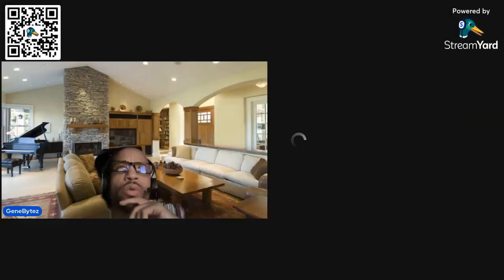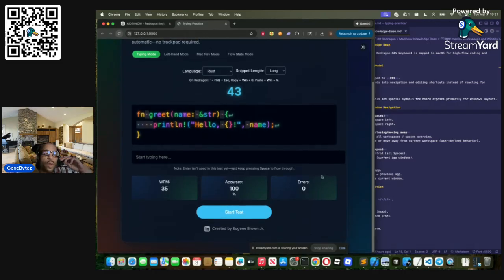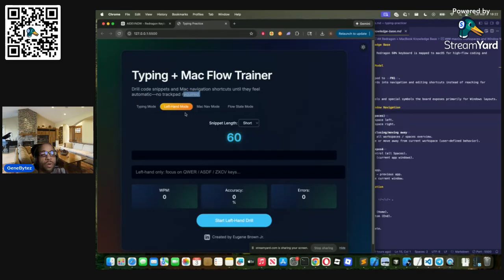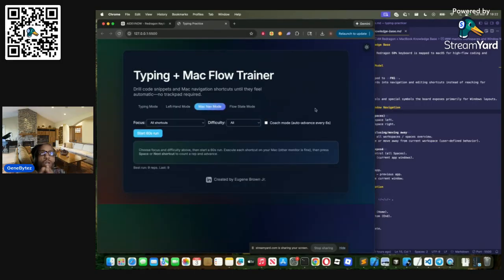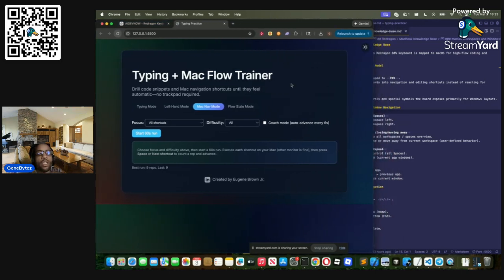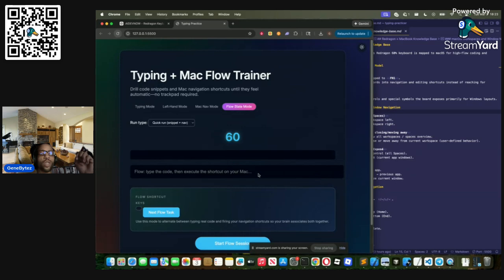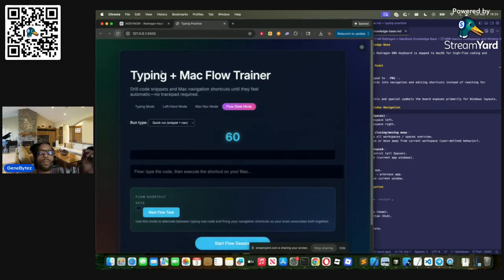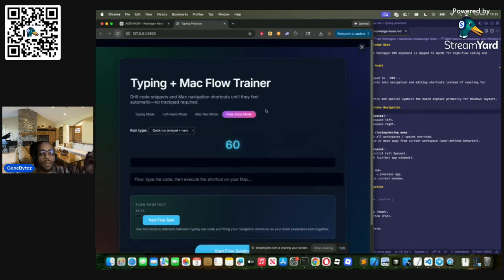How to Type Faster as a Programmer (Shortcuts Too)